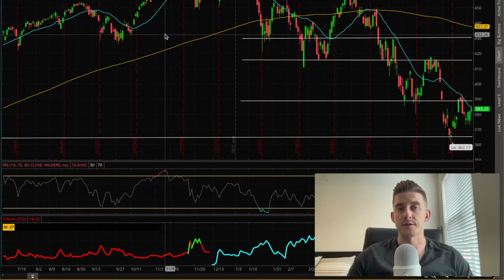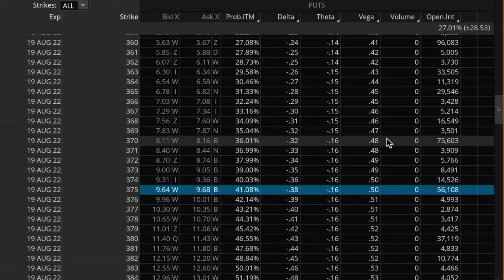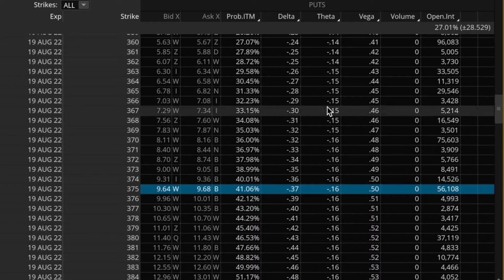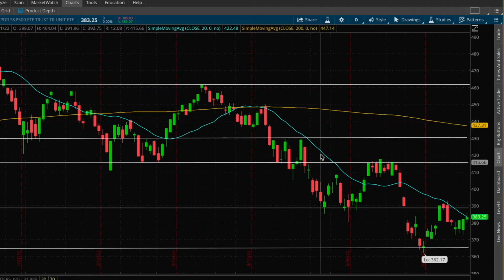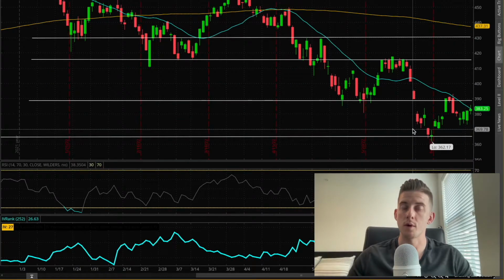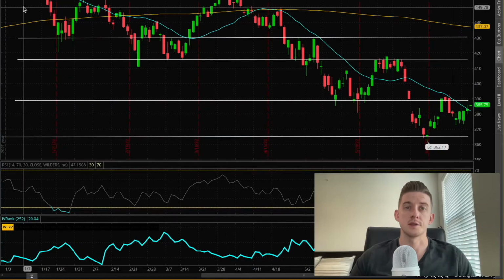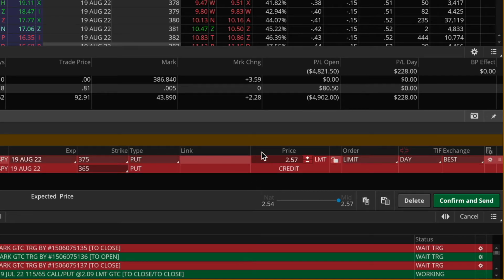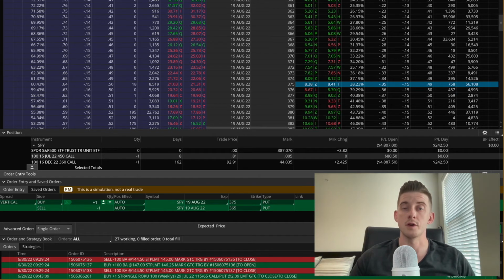3 Credit Spread Tips For More CONSISTENT Profits 💰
Put credit spreads, call credit spreads, and iron condors are excellent option selling strategies that inherently come with a high probability of profit and a limited amount of risk. However, in order to achieve the most consistent and profitable results, these strategies must still be deployed and managed correctly. So in this video, I will discuss and demonstrate 3 simple yet effective tips to do exactly that! In particular, we will go over the importance of spread width in regards to the option greeks, incorporating support and resistance analysis in your trade entries, and when to take your profits!

Chapters:
0:00 Introduction
1:52 Tip #1 (Spread Width & The Option Greeks)
6:42 Tip #2 (Support & Resistance Technical Analysis)
10:34 Tip #3 (Taking Profits Early)
13:56 Get 10 FREE Stocks With Moomoo
15:00 Wrapping Up